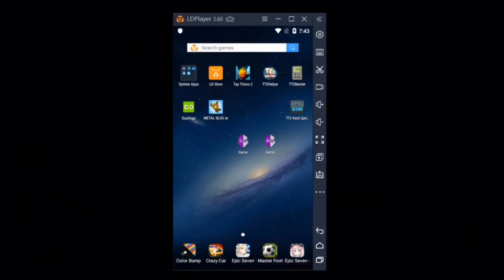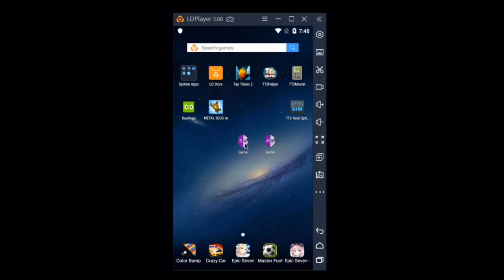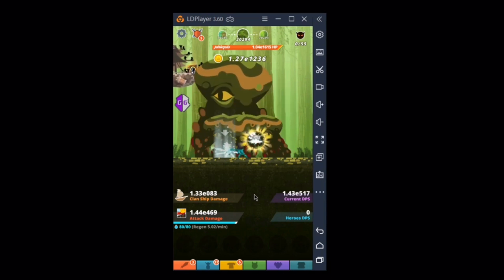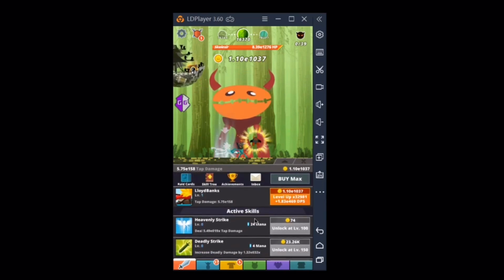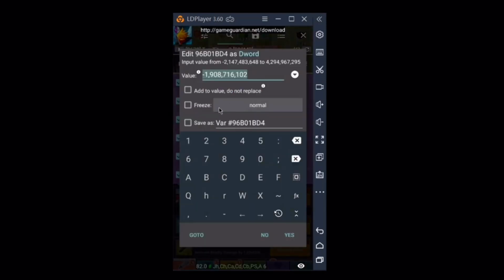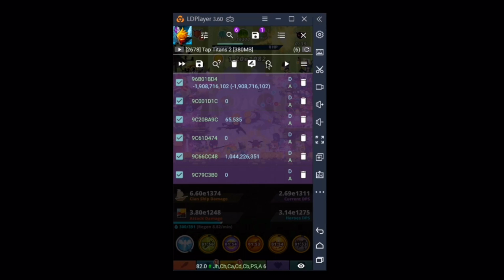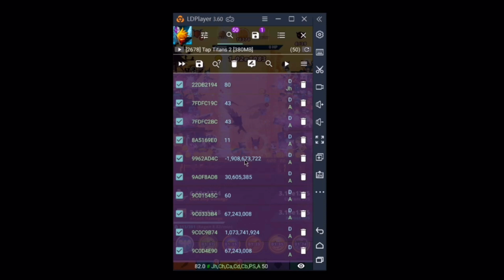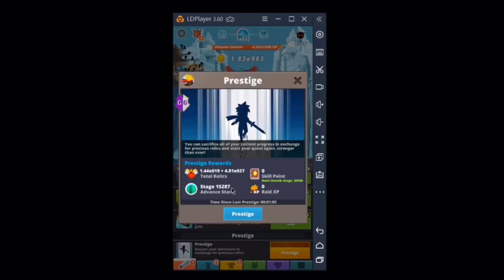[No Teapot]Tap Titans 2 Hack To Win Every Tournament [Android][Root Required]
No click bait here guys. As mentioned in the video you won't be able to hit max stage in a week or a month with this but you can win pretty much every tournament especially if you spend $$ like a regular strong player whilst also using this method. Low chance of ban if you do this correctly as the only way to get banned is by a manual check from a staff member. You can also get banned for botting so I recommend doing that only sparsely and during tournaments.

This video is for Android and requires Root but if you have a jailbroken iOS device you should be able to download a GameGuardian equivalent and do this on your own as the process is pretty similar.

Use Version 1 or 3 for your legit pushes, Version 2 for when you're running the bot so getting gold is faster. For maximum safety though, never use Version 2.